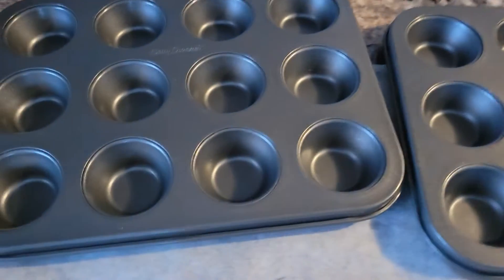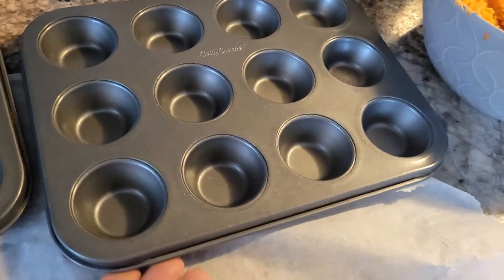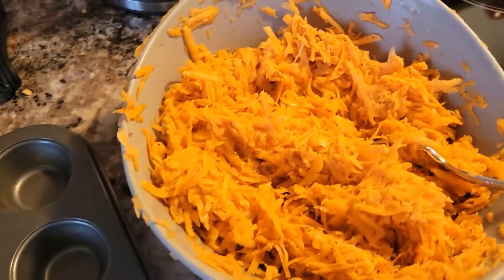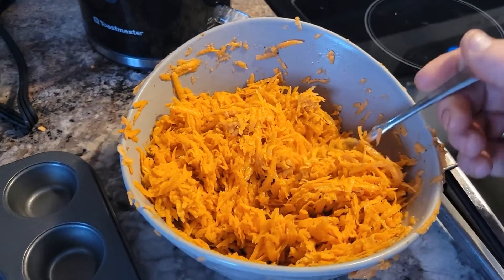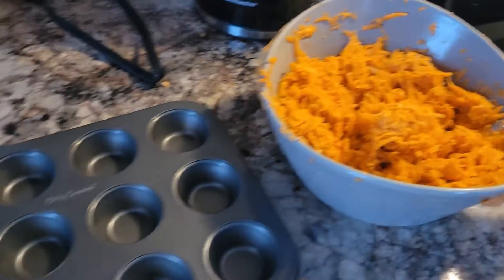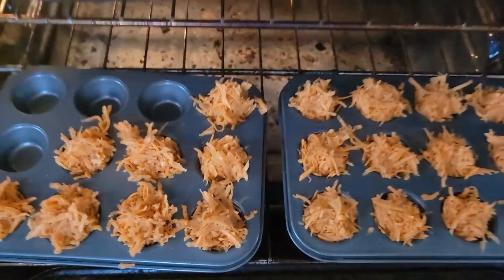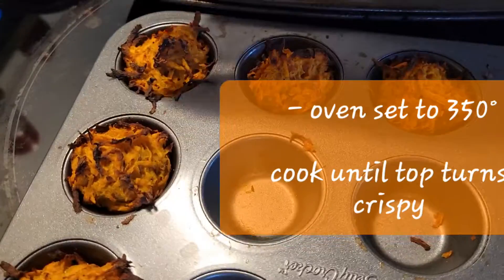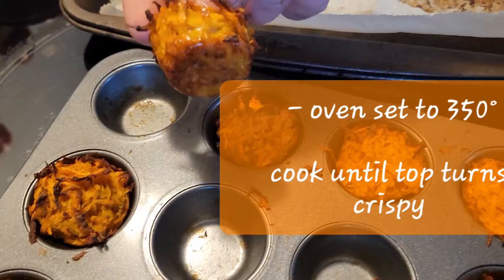Easy Sweet Potato Pancakes Made In Muffin Trays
little breakfast lunch or dinner snack cook until crispy on top 😋  SMASH THAT LIKE BUTTON 👍